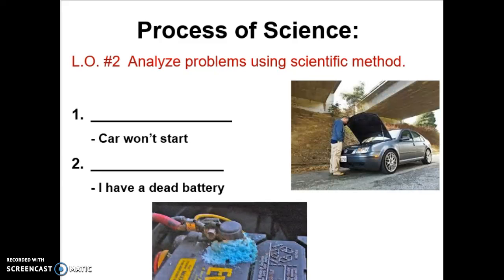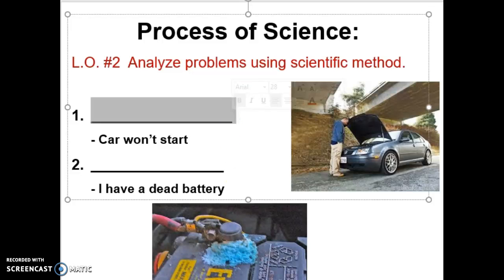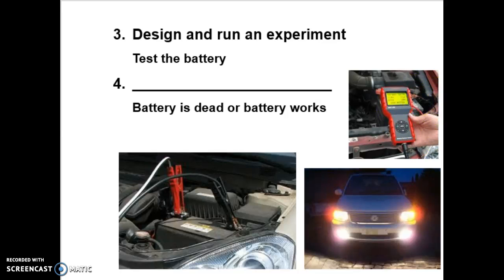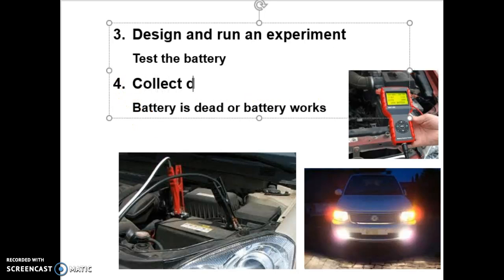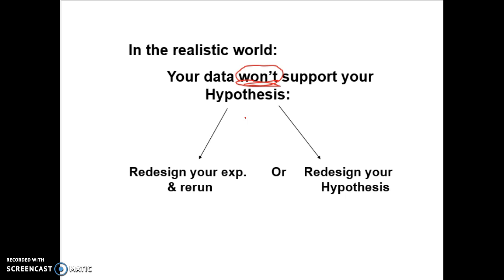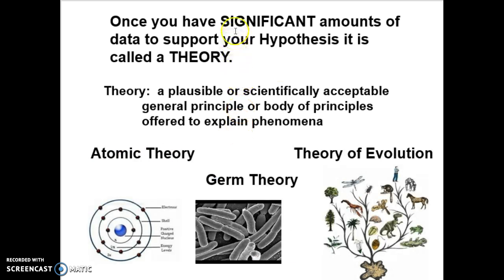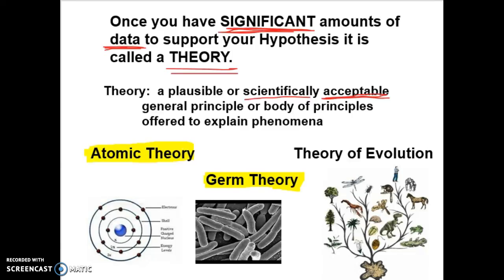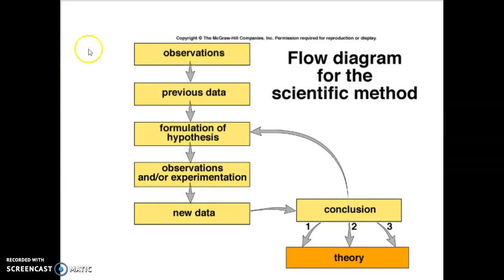Study of life 3